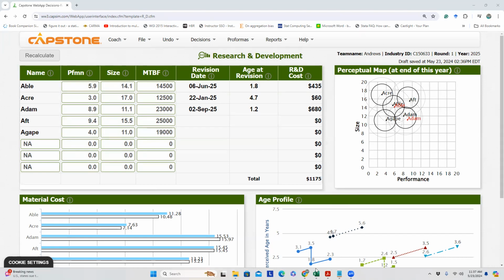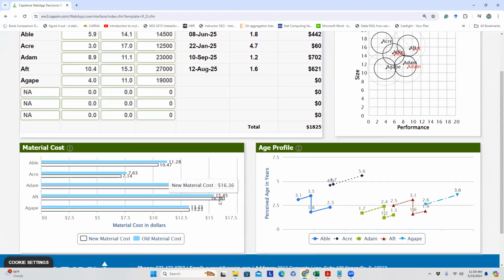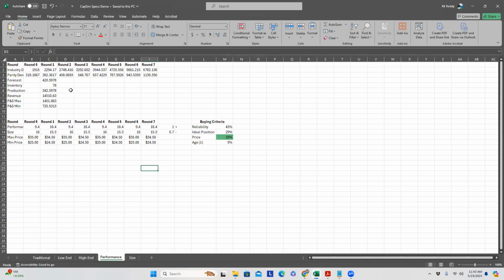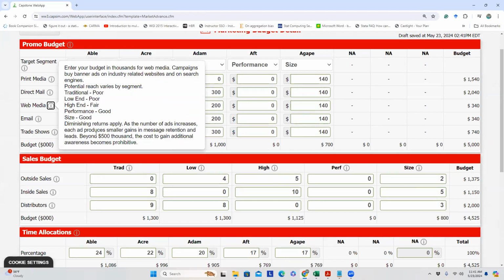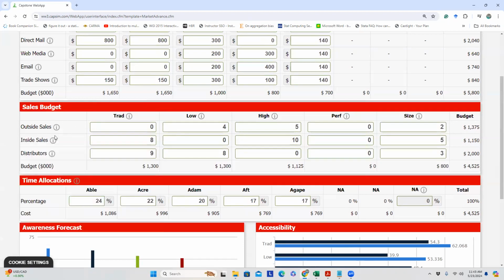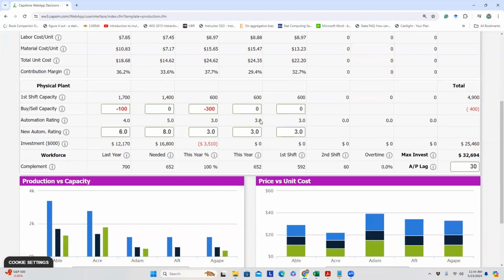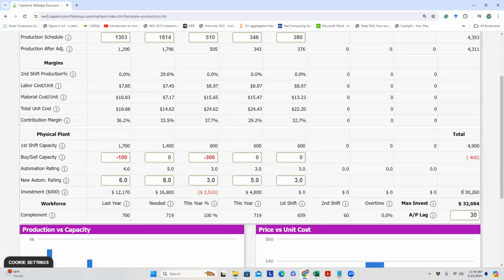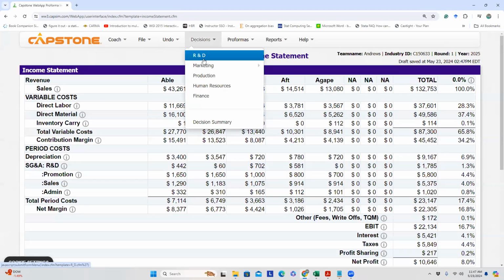CapSim Simulation Decisions for Performance Product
In this video, I discuss the decisions for round one of performance products. This demonstration should help you understand the basic decision-making approach for this segment, which you can further develop and use in future rounds.

Please note that this is one of the approaches and not the only one. You should adapt your approach and strategies based on your goal and objectives for the simulation. Further, you should also adapt your approach depending on the context and level of competition.